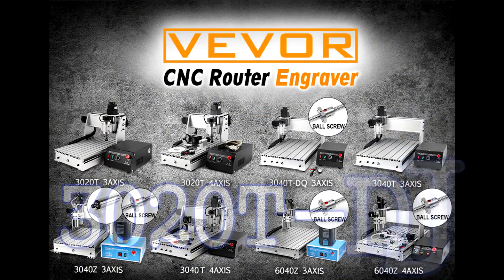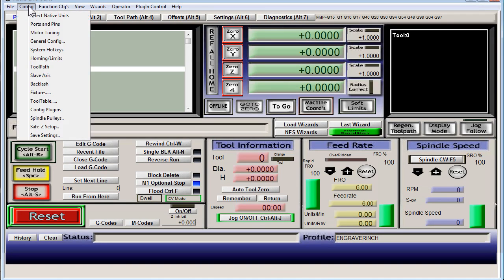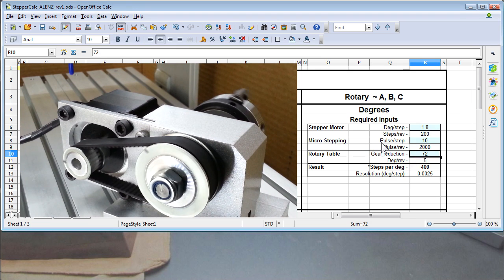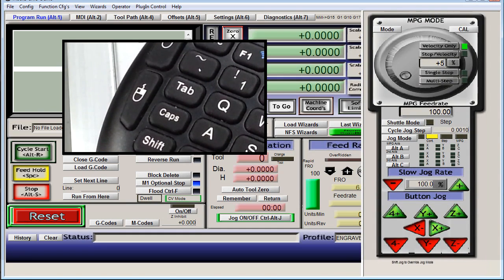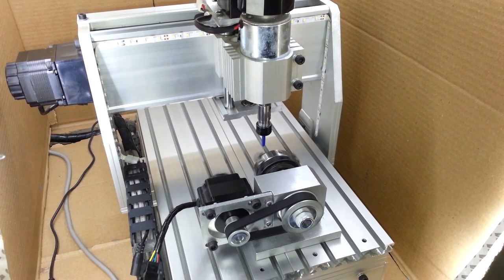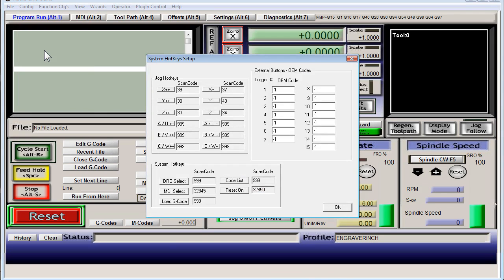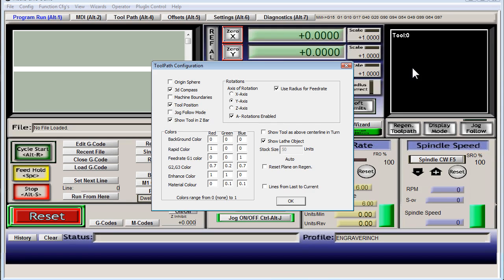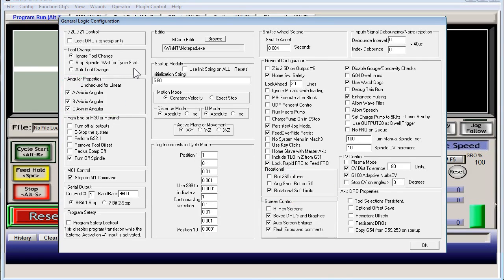CNC 3020T-DJ Mach3 | Rotary Axis Configuration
This video is for those, like me, who received no rotary setup information with the machine. In the video, I walk through how I configured the rotary axis for my 4 Axis CNC 3020T-DJ with Mach3. In the next video,  I'll go through performing a dry run to test that the rotary direction is correct before any chips are thrown.

Mini Wireless Keyboard Touchpad (similar to the one I use):